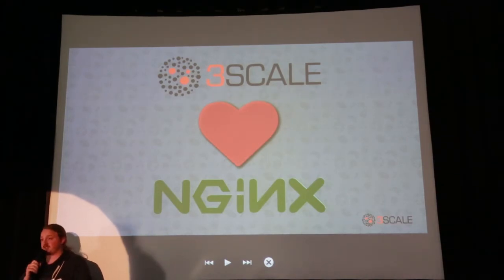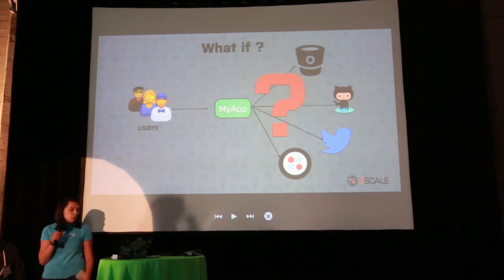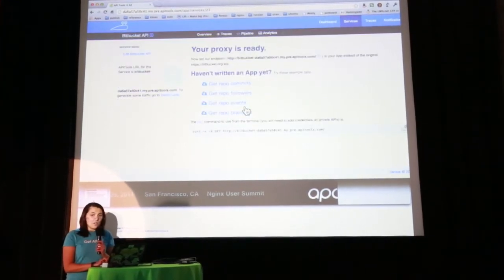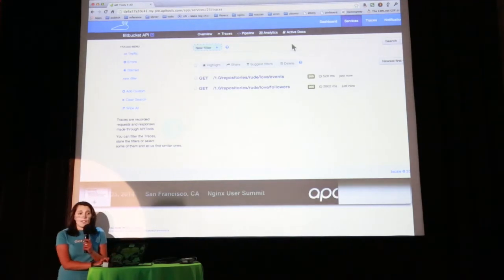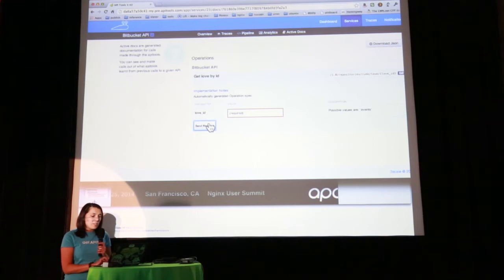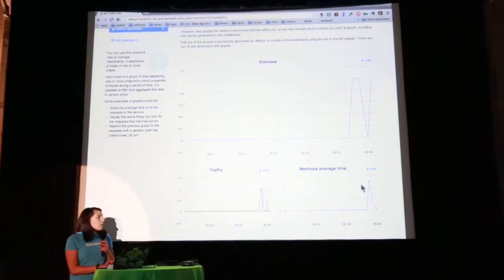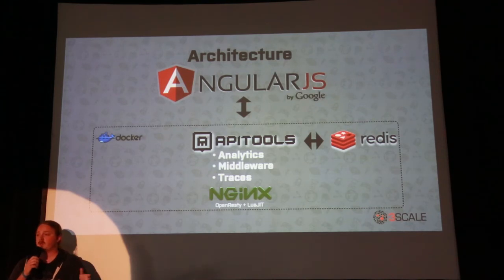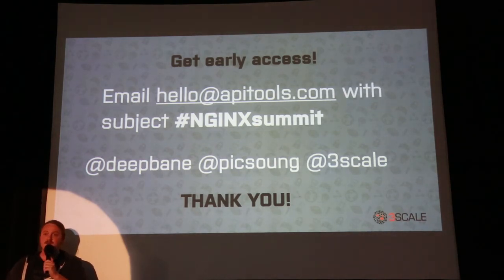Vanessa Ramos and Nicolas Grenié of 3Scale - "API Magic with NGINX"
This lightning talk was given at the 2014 NGINX User Summit in San Francisco.